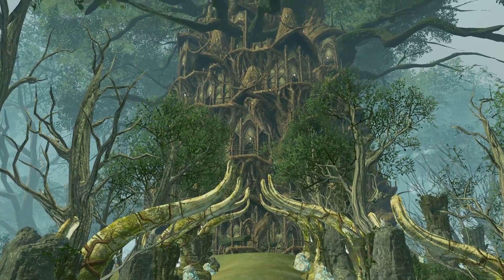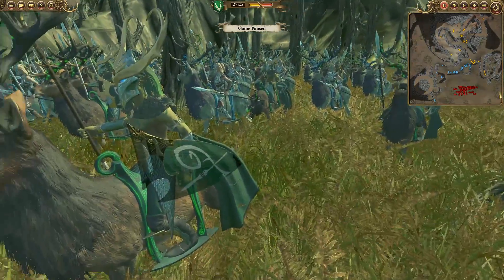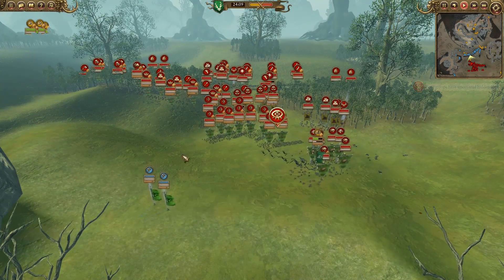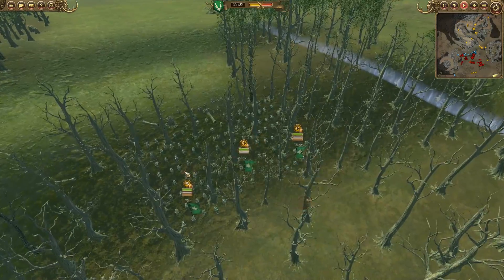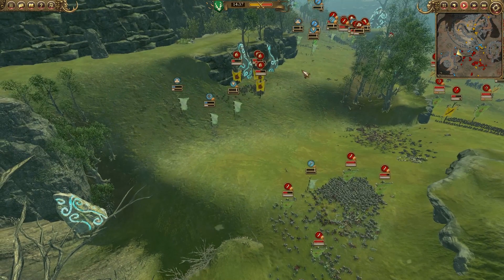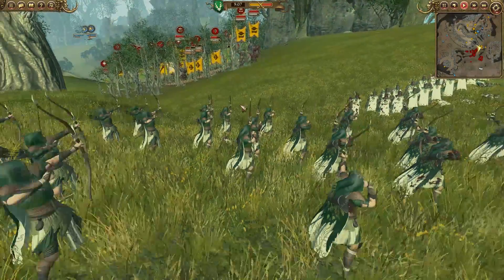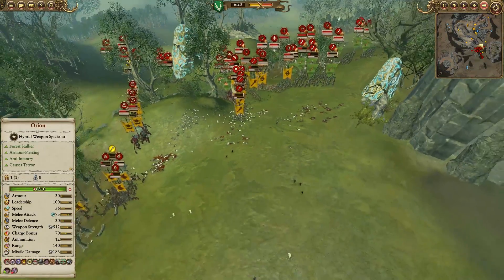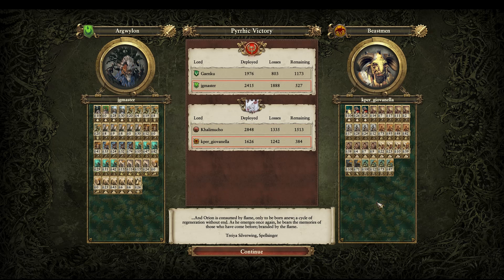Amazing Wood Elf Forest Siege - Custom Map Battle | Warhammer Total War Gameplay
Amazing Wood Elf Forest Siege - Custom Map Battle | Warhammer Total War Gameplay. We are back with another custom map battle in total war warhammer looking at a Wood Elf custom map. We don't see to many of this in online battles so it was awesome to get this replay sent in. This battle is a 2 vs 2 multiplayer battle replay which has 2 wood elf factions on the defending team and orc and beastmen players on the attacking side.

Skip to battle 5:30